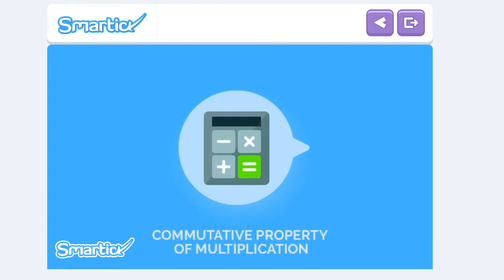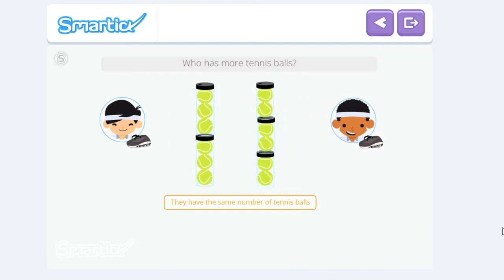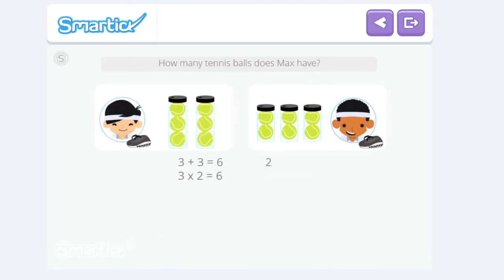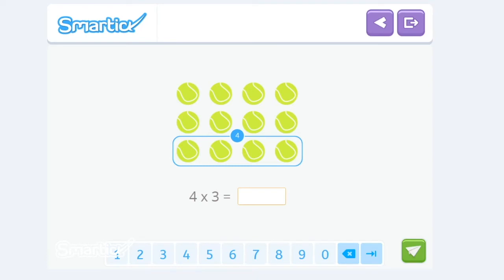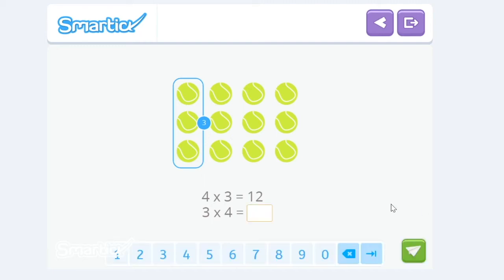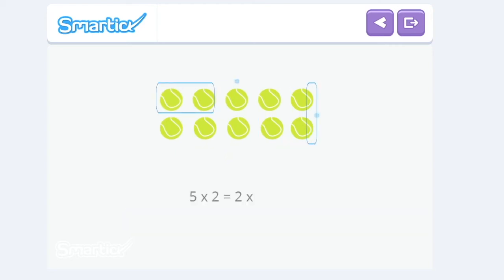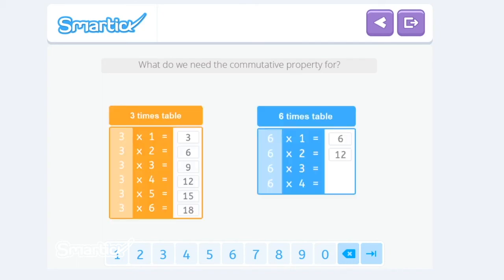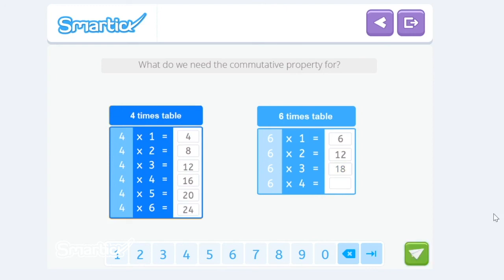Commutative Property of Multiplication - Smartick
In this video, we explain the commutative property of multiplication and its use when learning multiplication tables.